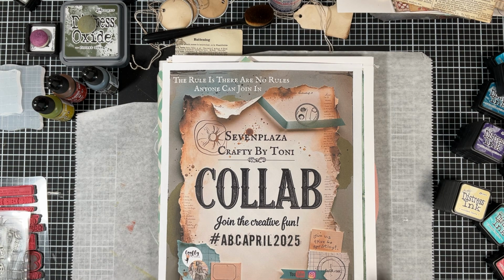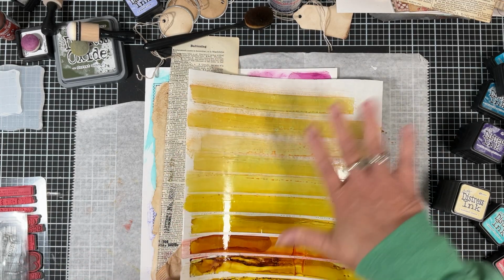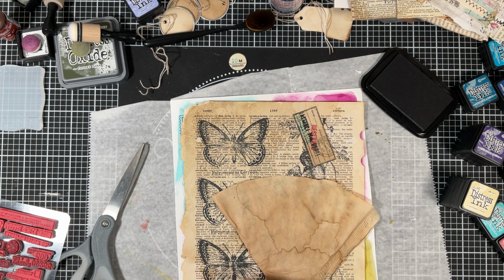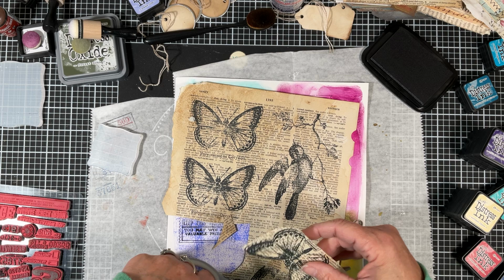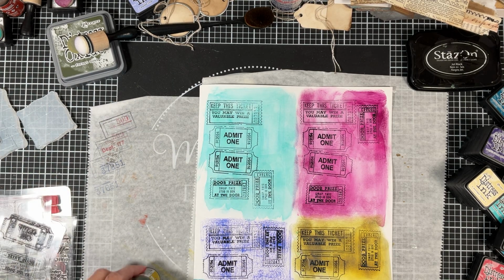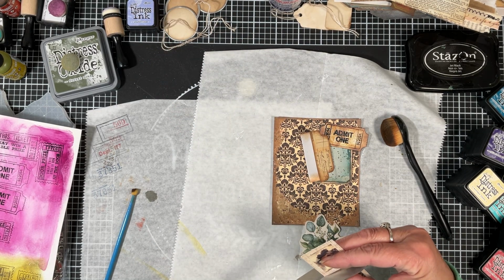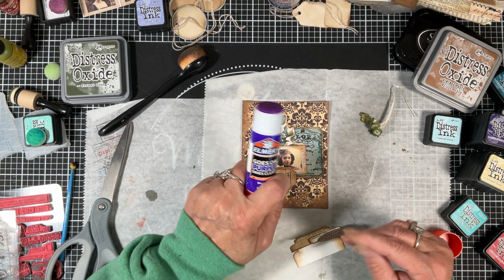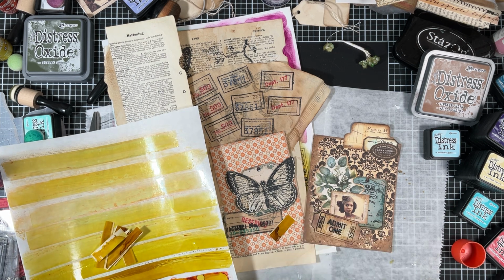F is for Faux….faux vintage tape, labels tickets and fussy cuts!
Take a faux journey with me! Using a few stamps we will create some fun tickets and labels to fussy cut and add to your projects. We will also make some faux vintage tape. The stamps I’m using are various stamps I’ve had for some time, so I’m not sure where I got them, but it is likely Amazon. The birds and butterflies are from Iron Orchid Designs, a link is below. Join in this fun collab and watch all the fun and magic happen with Toni and Margareth!